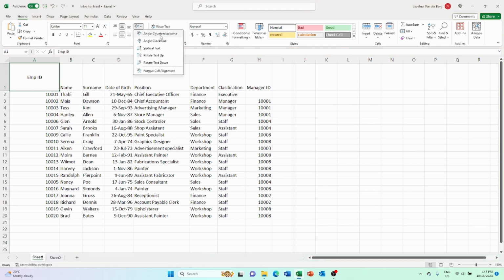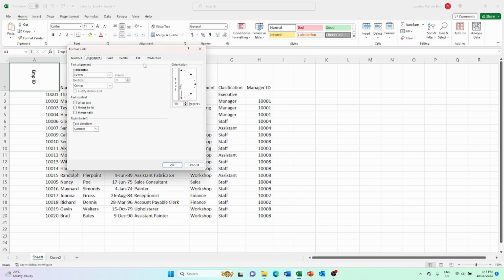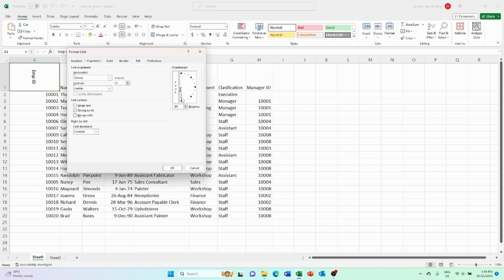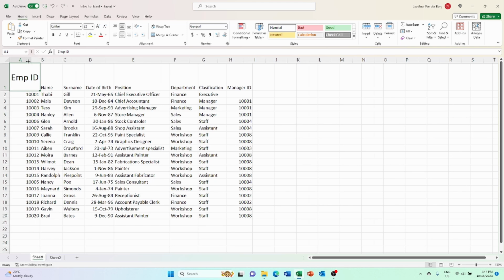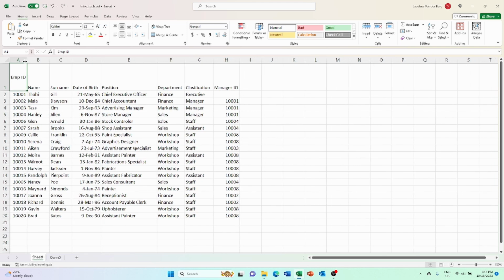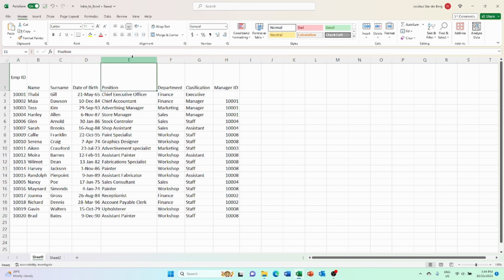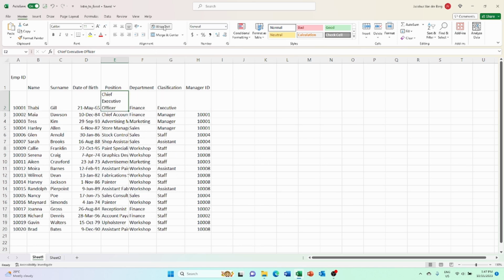Excel Alignment Group Overview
A quick overview of the Alignment group within Microsoft Excel